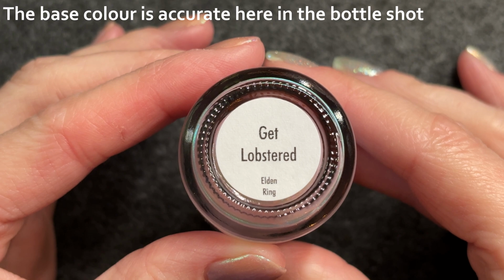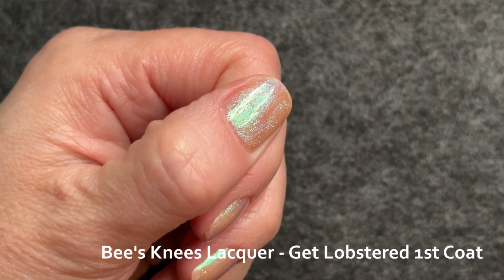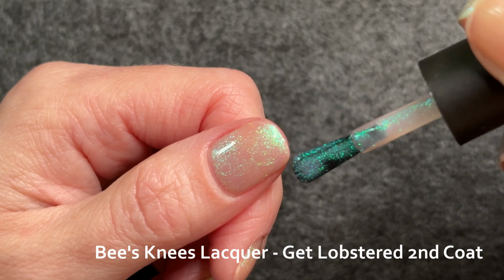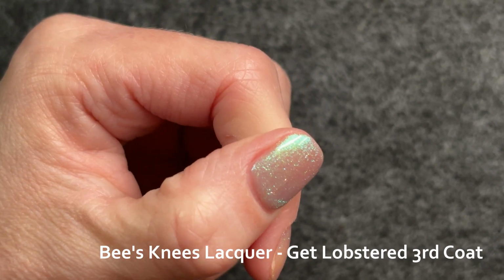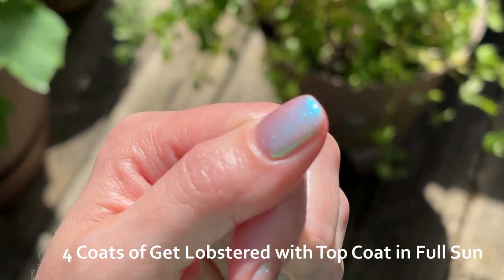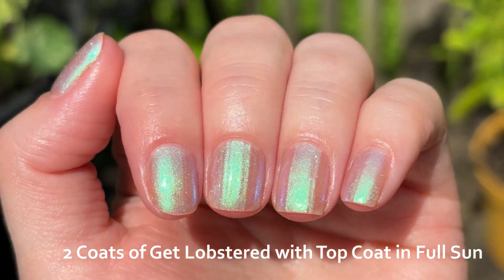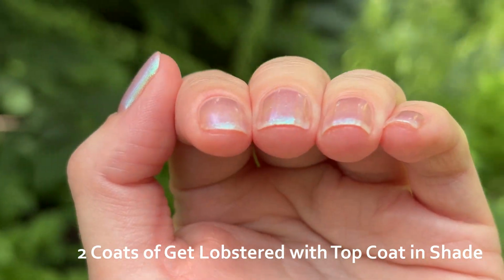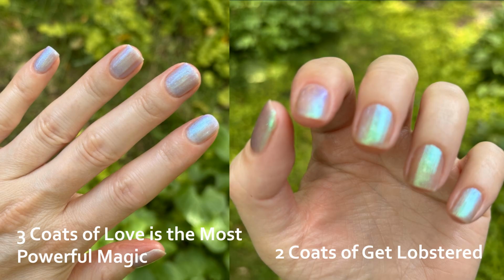Bee's Knees Lacquer - Get Lobstered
A greyish pink mauve base with violet to aqua to green to chartreuse shimmer.  Perfect for pretending your are part of the RAF.